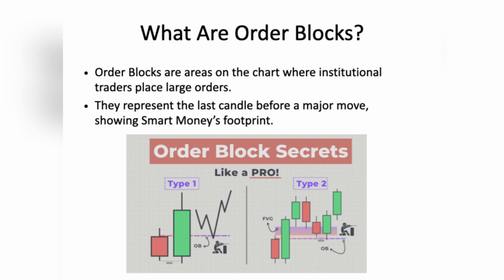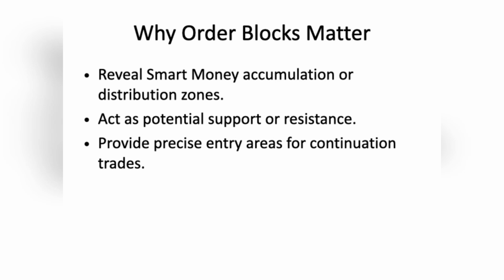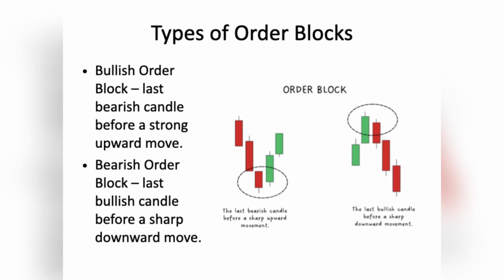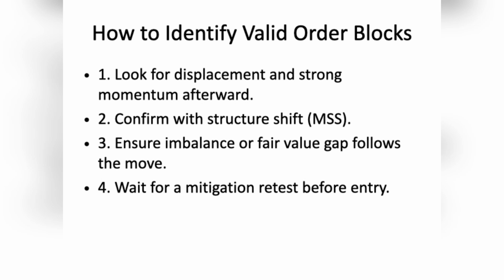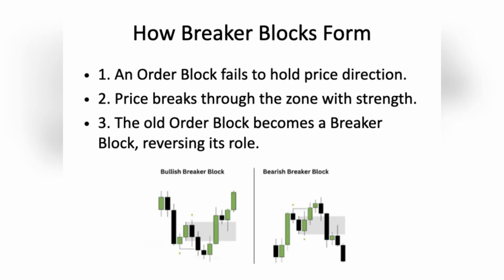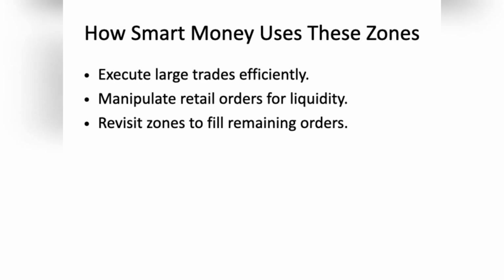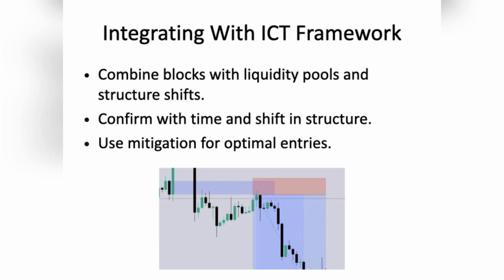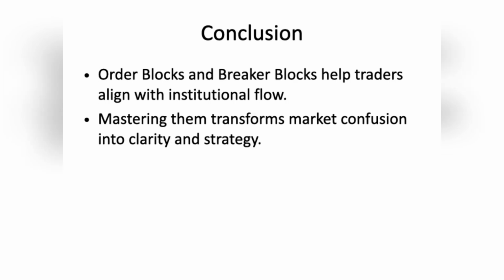Lesson 15: Order Blocks and Breaker Blocks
What if you could see the exact zones where institutions placed their massive orders? In this advanced lesson, we dive into two of the most powerful concepts in Smart Money Concepts (SMC): Order Blocks and Breaker Blocks.